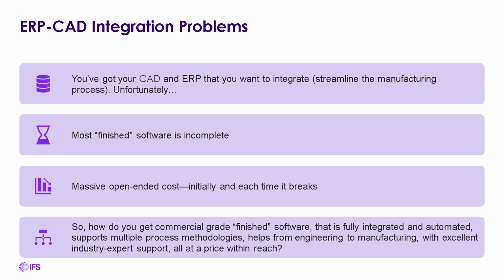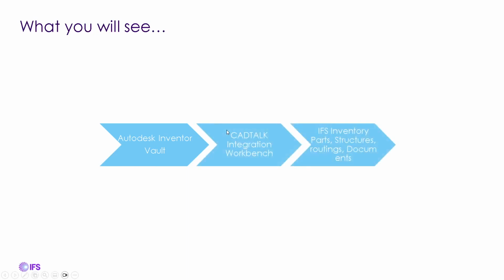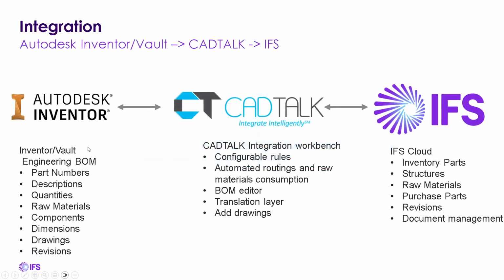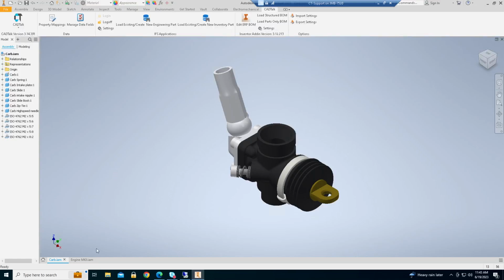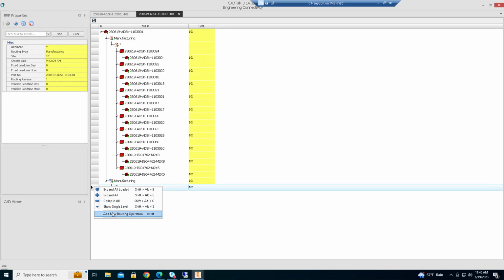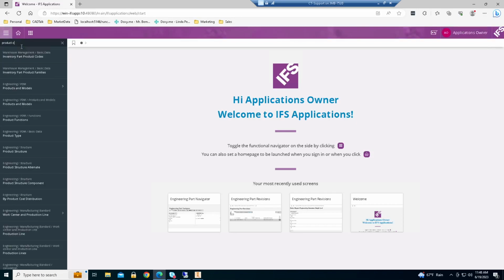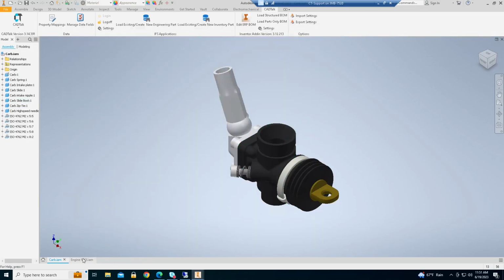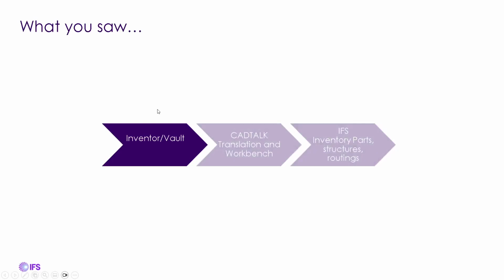Integrate Autodesk Vault and Inventor with IFS Cloud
See how CADTALK's intelligent integration seamlessly transforms engineering data from Autodesk Vault into IFS Cloud.